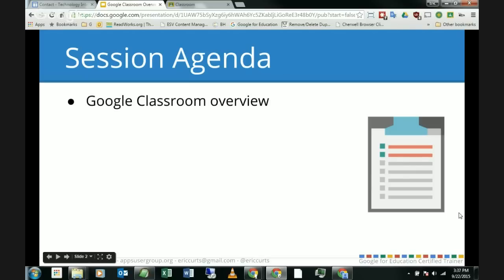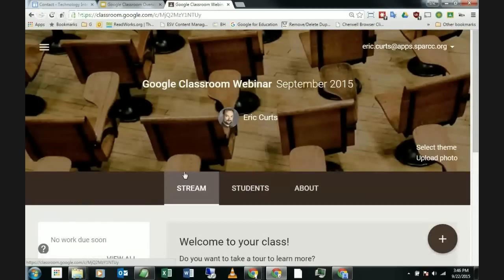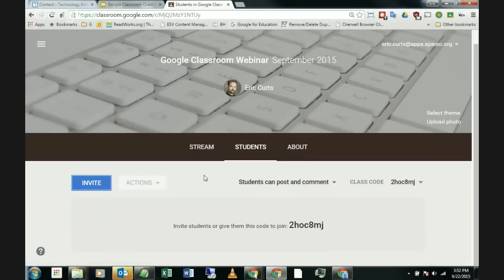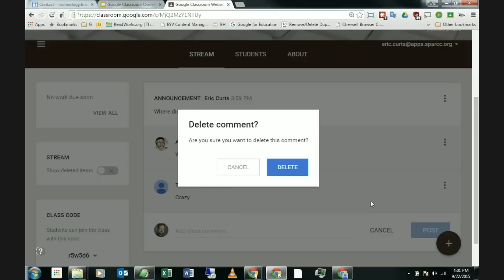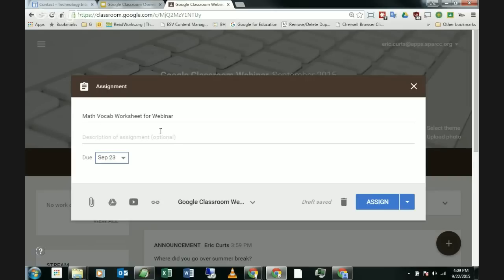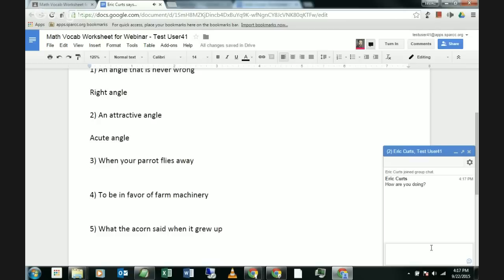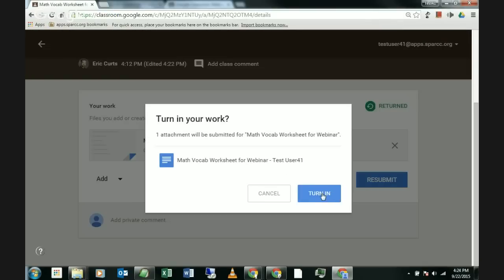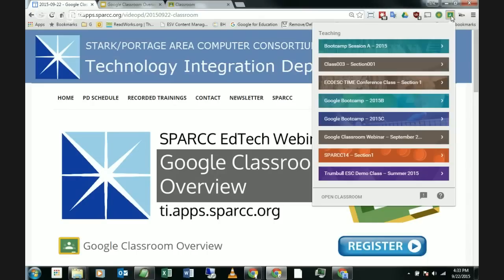Google Classroom Overview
"Google Classroom Overview" webinar presented by Eric Curts
Description: Collaborating and sharing is one of the greatest strengths of Google Apps. However with 125 students it can also be a nightmare to manage. Google has come to the rescue with Google Classroom, a powerful tool that lets you create classes, assignments, and announcements, and automates all the tedious tasks of sharing, turning in, grading, resubmitting, and more. Learn all about how to use Classroom and go paperless with your students.